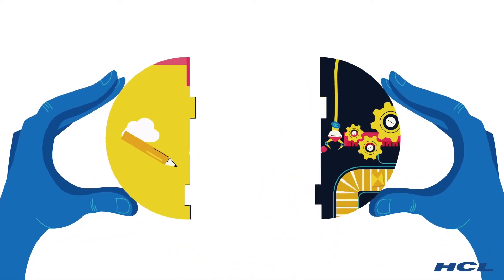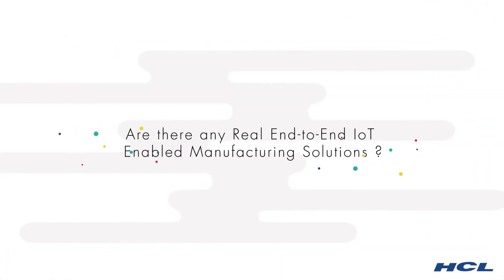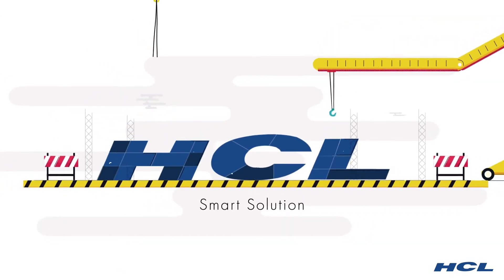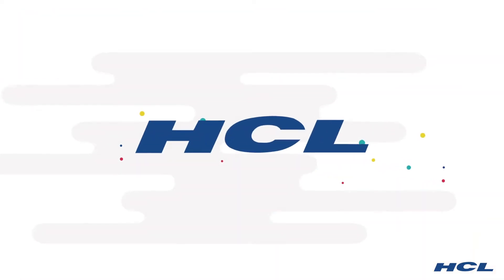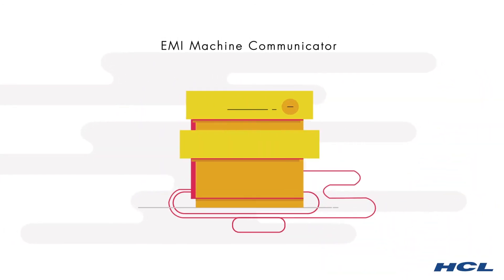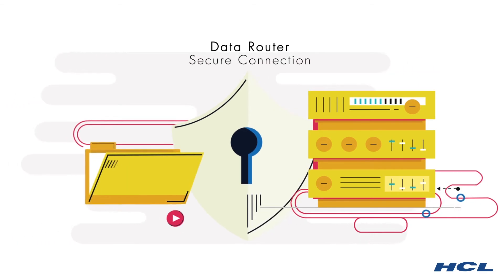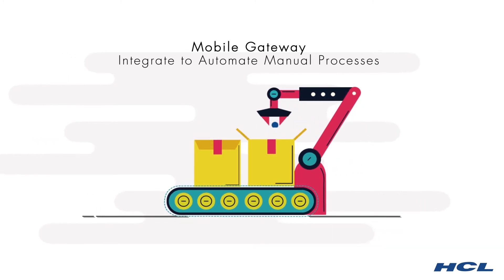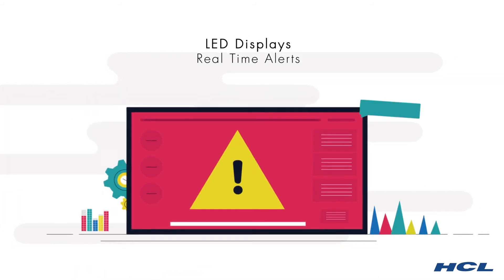End-to-End IoT-enabled Manufacturing Solutions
How HCL’s smart solution for manufacturing can help you improve operational insights and resolve simple and complex challenges.